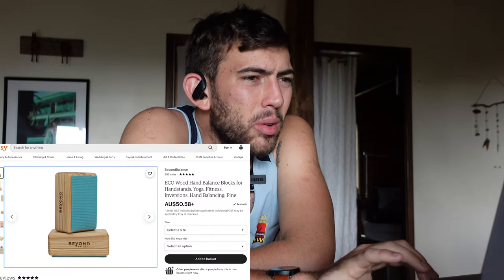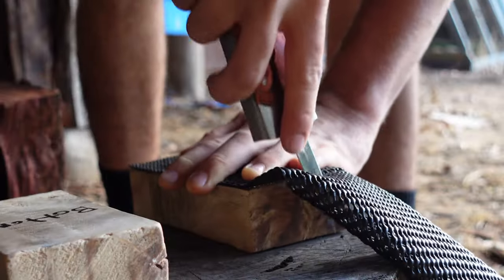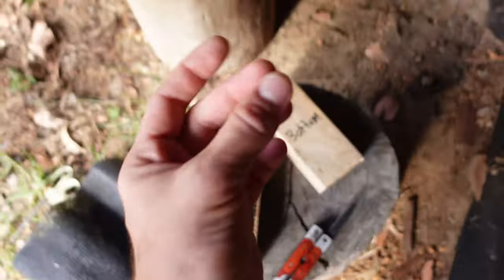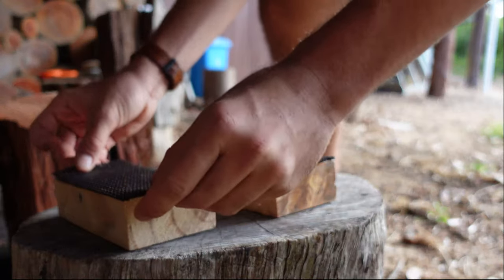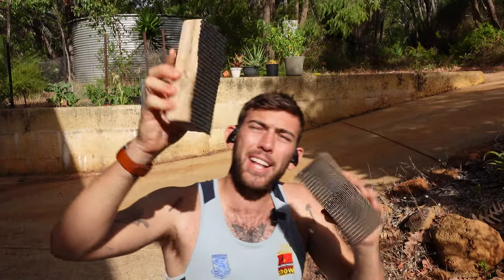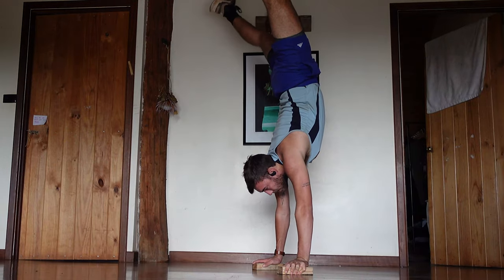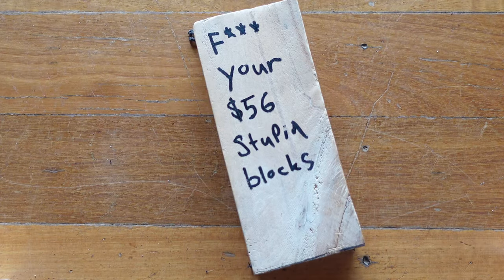How To Make Handstand Blocks (for $7)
Handstand blocks are stupidly priced, so here's how to make them for seven dollars ($7)

A film by Tom Forrest